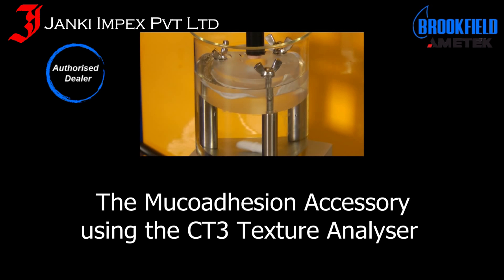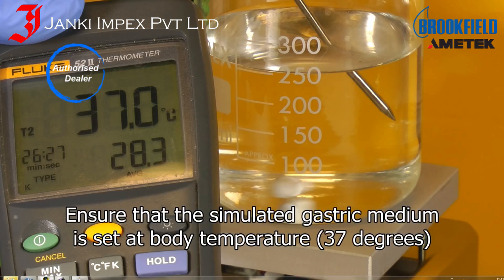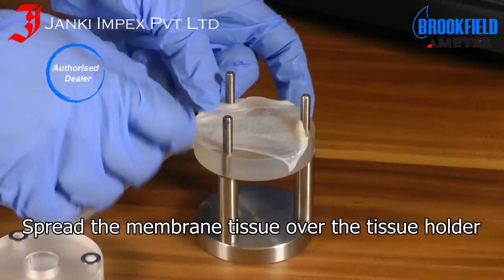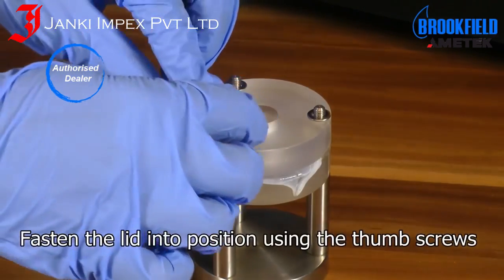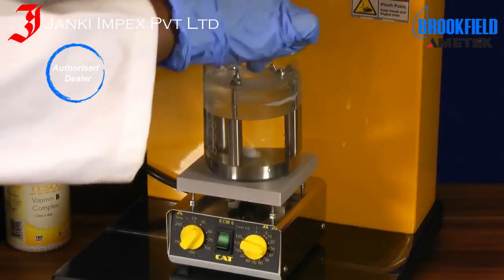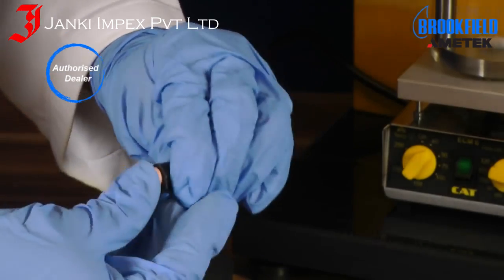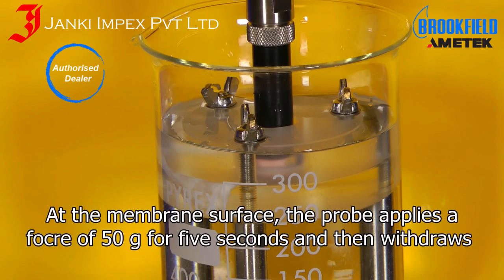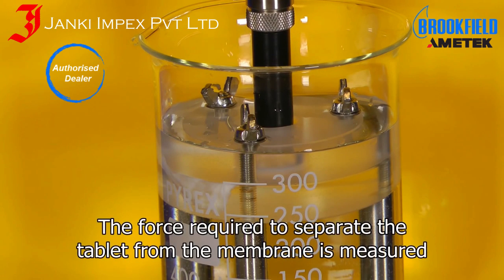Janki Impex Authorised Dealer for Brookfield CT3 Texture Analyser - Mucoadhesion Test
Mucoadhesion test using a Brookfield CT3 Texture Analyzer is shown to measure the adhesiveness of a biopolymer to a mucosal membrane.